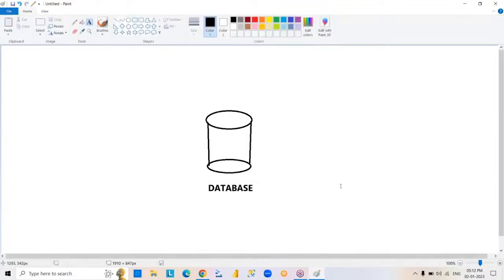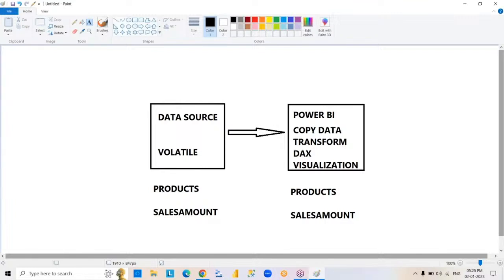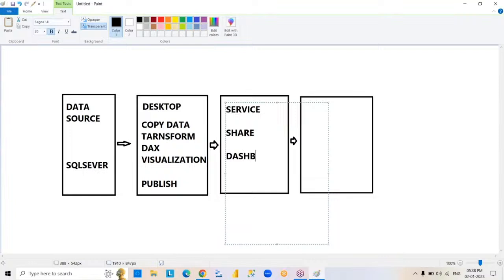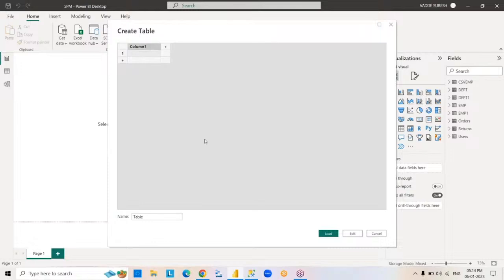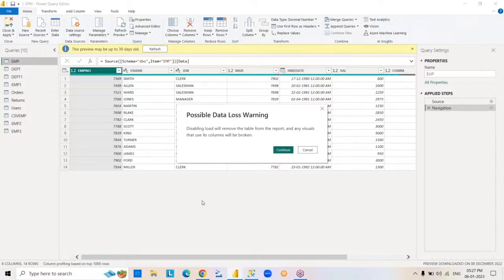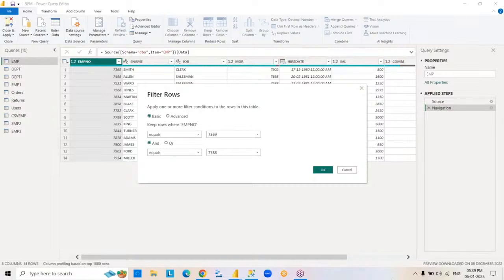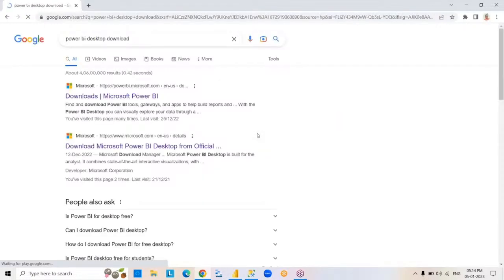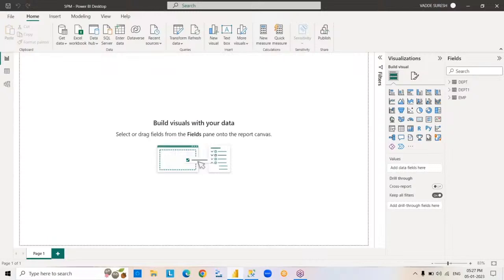POWER BI tutorials by Mr. Suresh Vadde Sir